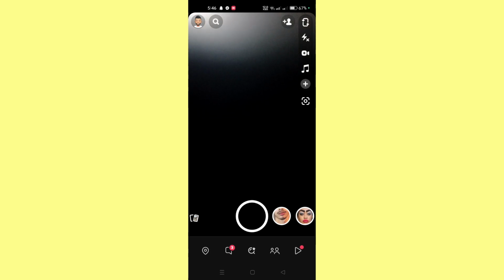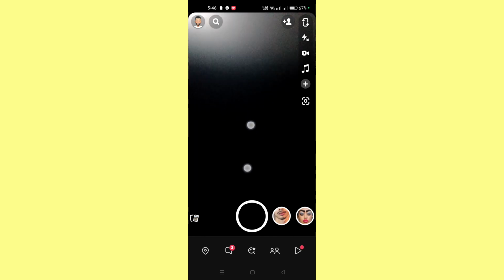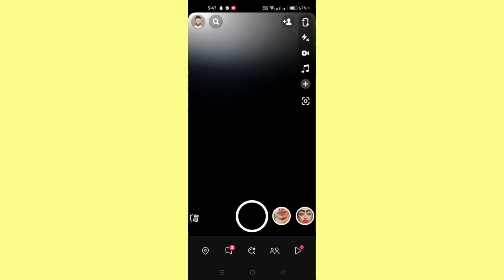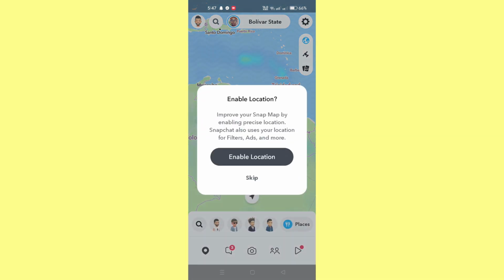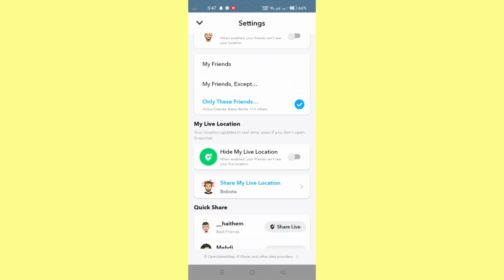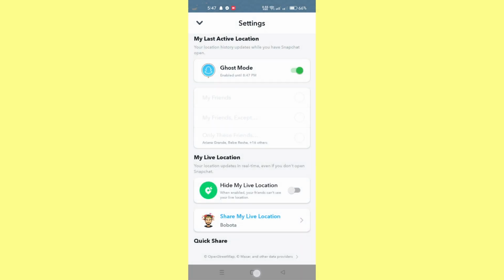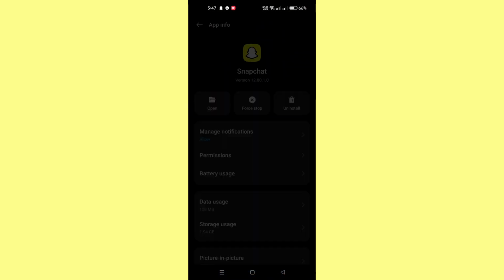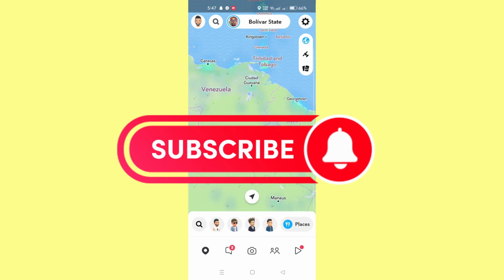How To Freeze Snapchat Location (2024)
Hey Snap Explorers! Ever wanted to maintain a fixed location on Snapchat, regardless of where you are? With the freeze location feature, you can do just that! In this video, we'll guide you through the steps to freeze your location on Snapchat, giving you control over your virtual presence. 📍❄️

Here's what you'll learn in this tutorial:

1️⃣ Step 1: Open Snapchat - Launch the Snapchat app on your device.
2️⃣ Step 2: Access Snap Map - Tap on the Snap Map icon located in the bottom left corner of the camera screen.
3️⃣ Step 3: Pinpoint Your Location - Navigate to your desired location on the map.
4️⃣ Step 4: Freeze Location - Tap and hold on your desired location to freeze it in place.
5️⃣ Step 5: Confirm - Confirm your decision to freeze your location.

By following these simple steps, you'll be able to maintain a static location on Snapchat, allowing you to control your digital footprint and privacy. Plus, we've included some relevant hashtags below to help you explore more Snapchat customization options and tips. Happy snapping, and may your virtual adventures be limitless! 🌟📸